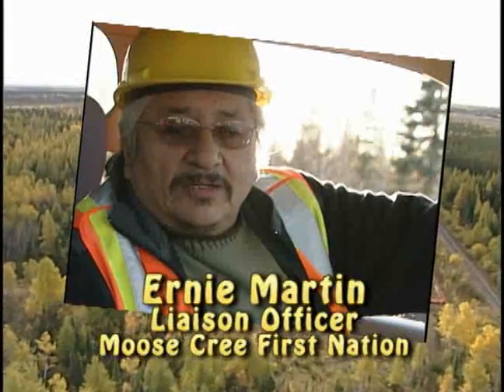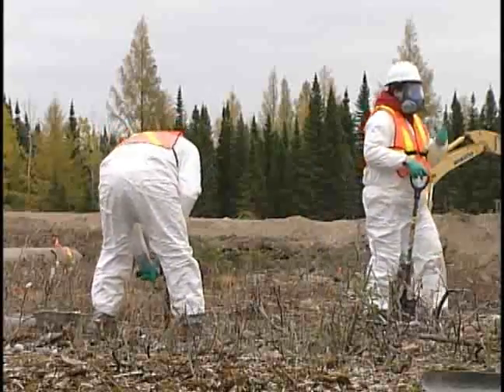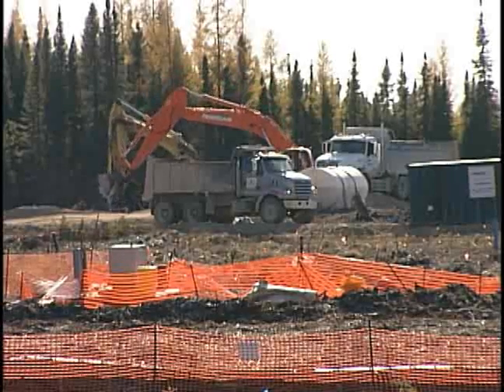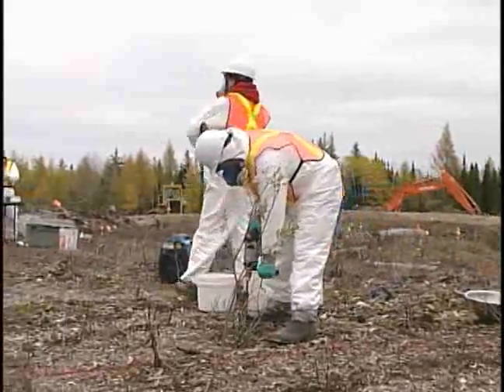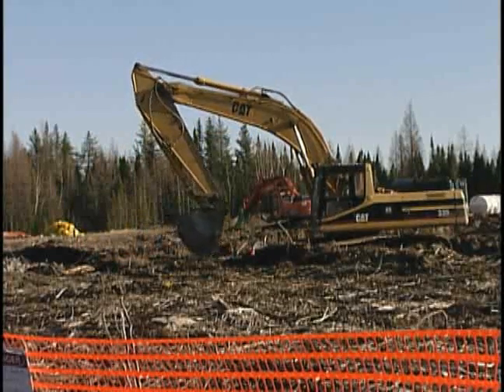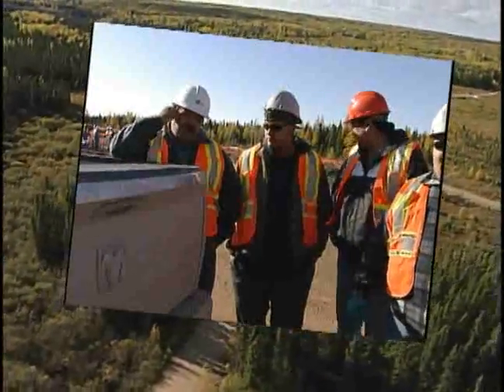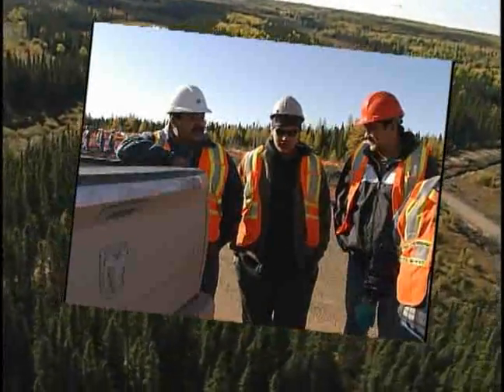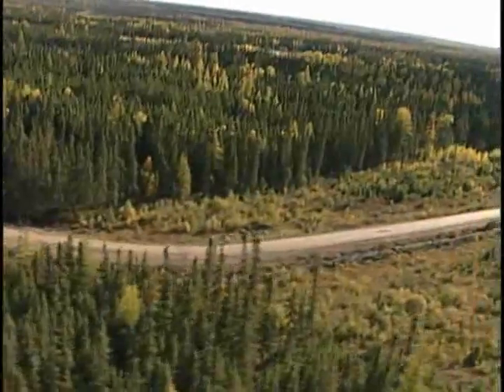Radar Site 060 Remediation example.flv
In the summer of 2009 This site was remediated. This site was part of the Pine line radat system, that was constructed in the late 1940 or so, and abandoned in the late 50's.